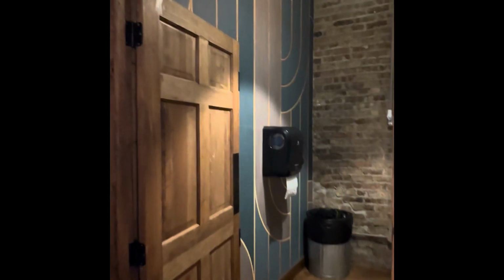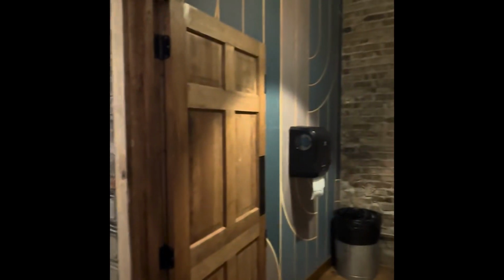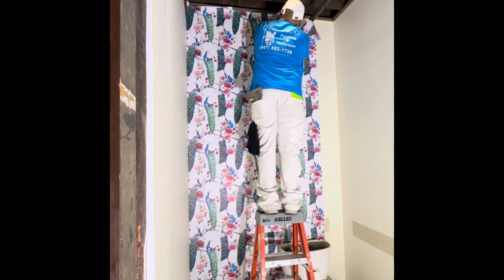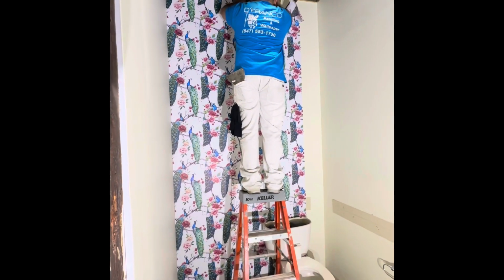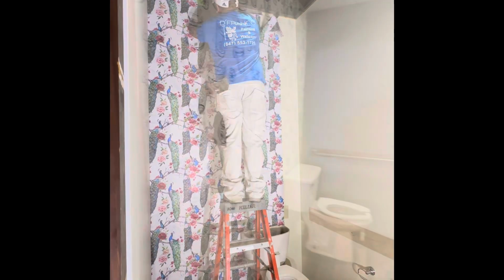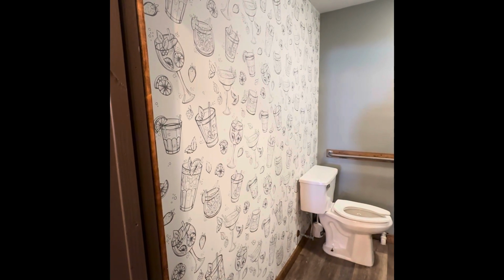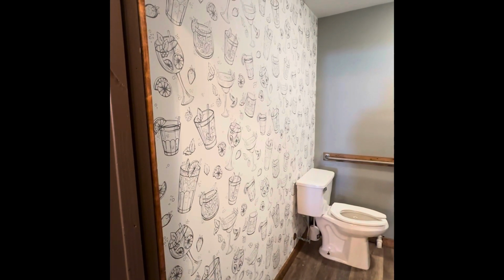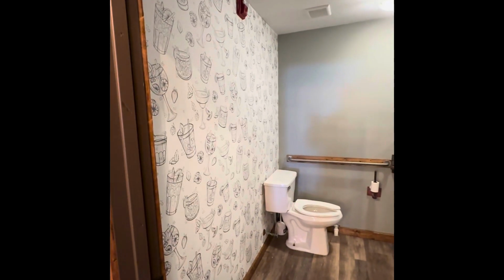Wallpaper accents in Elgin IL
Here is a quick video of installing wallpaper at a wedding venue here in Elgin, IL.

Wallpaper accents can be a great way to improve your home and business!

Let us know how we can help you with your wallpaper installs!